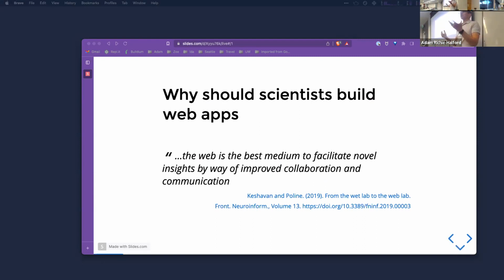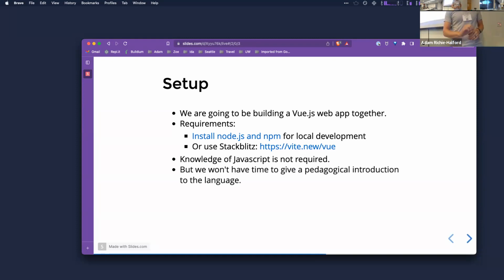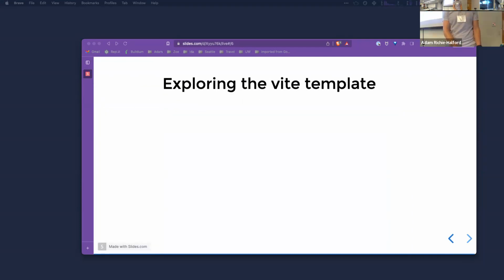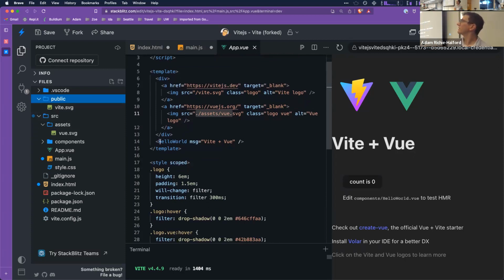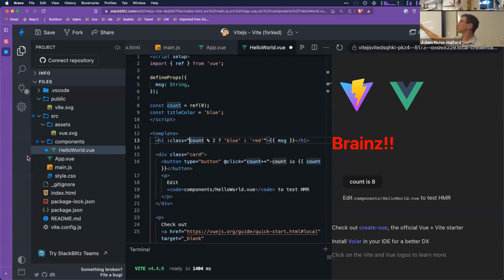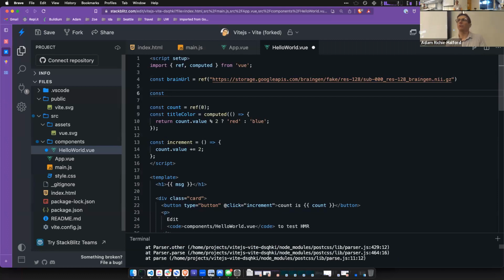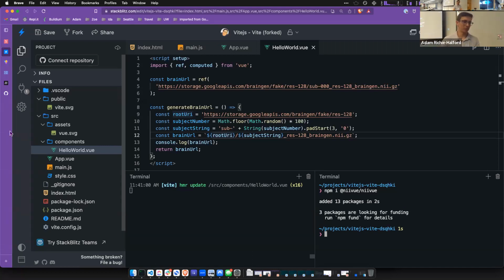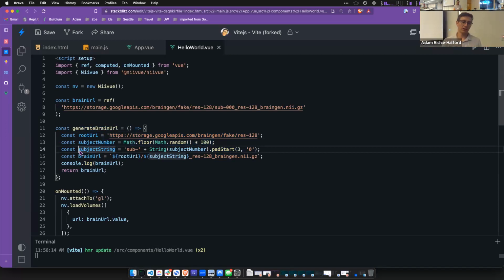NeuroHackademy 2023: Adam Richie-Halford: Building web apps